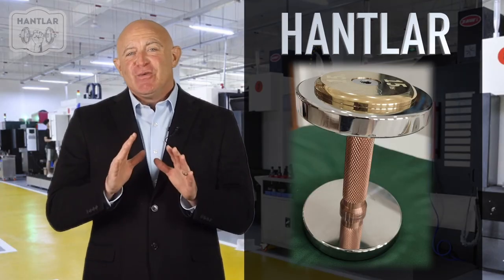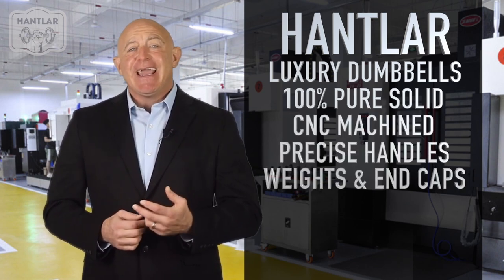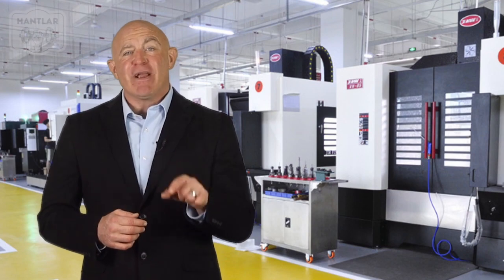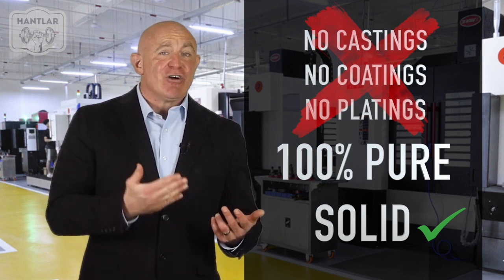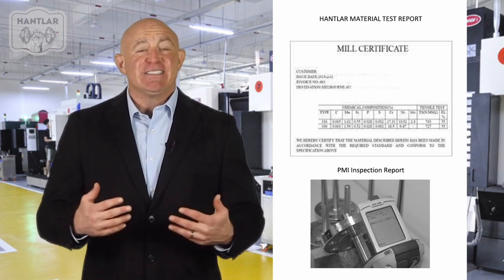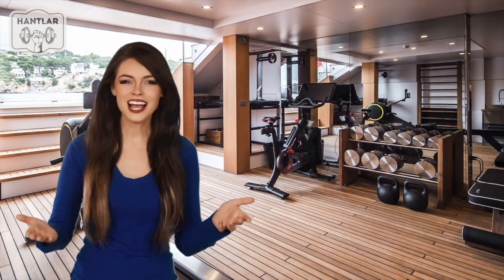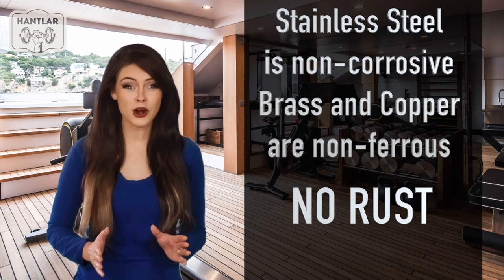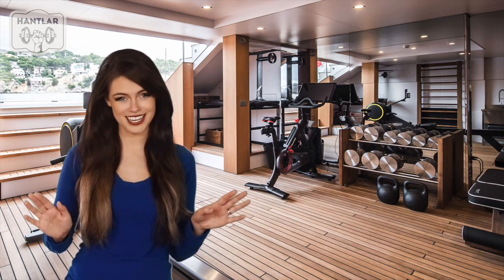Pro style dumbbells by HANTLAR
Pro style dumbbells crafted from Stainless steel, Brass and Copper.
We manufacture pro-style dumbbells.